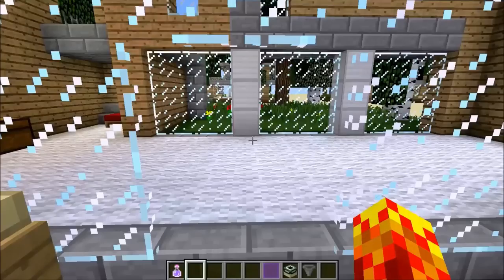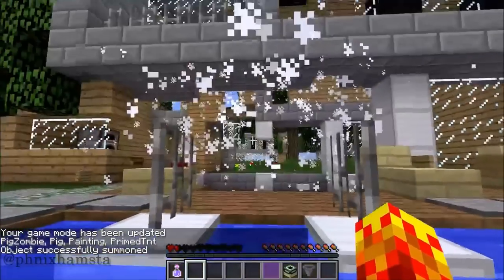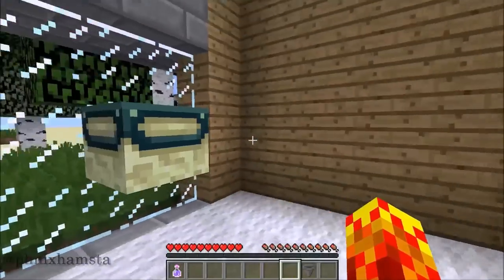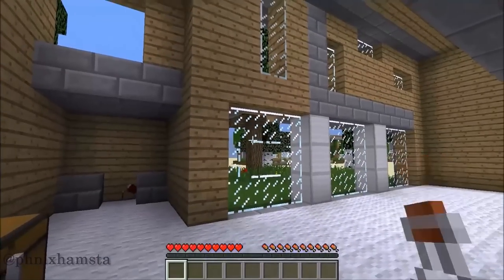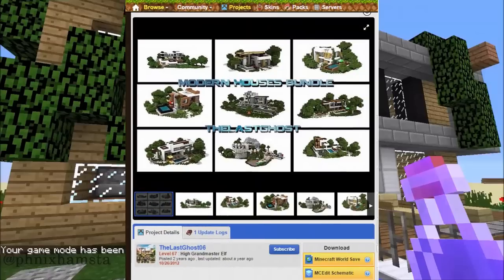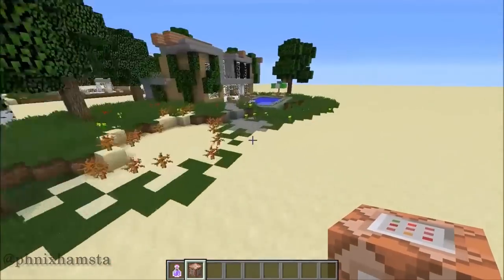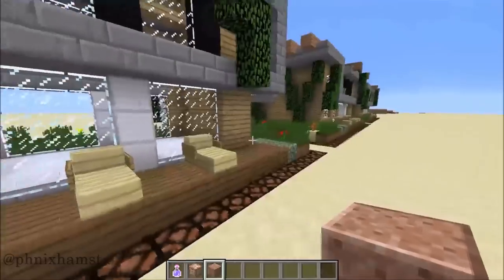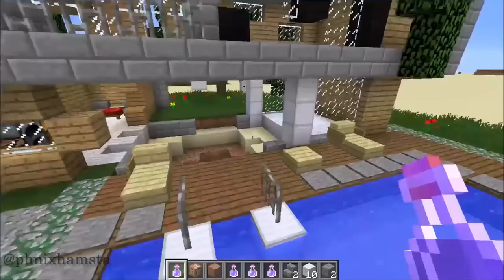Undo/CTRL+Z in Vanilla Minecraft [Command Block Concept]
I created an 'Undo' function in Vanilla Minecraft. This allows players undo any misplaced or damaged blocks in a customisable region. As for the redstone design, it's very confusing...

Other music: Take That Back - Silent Partner